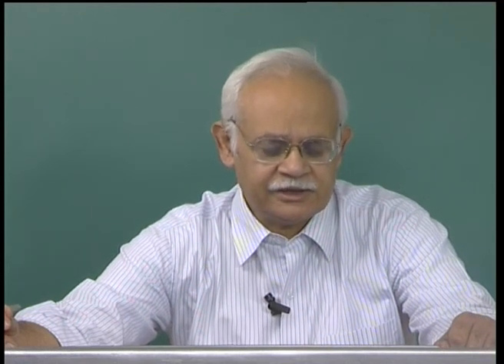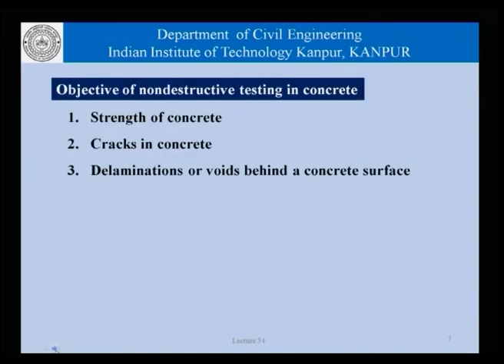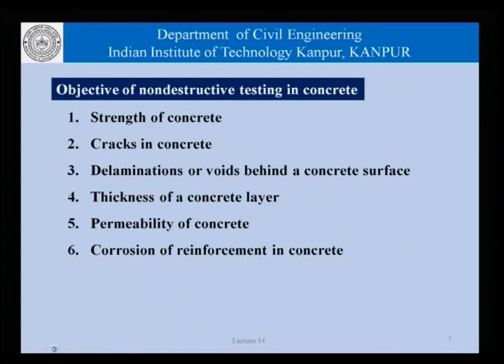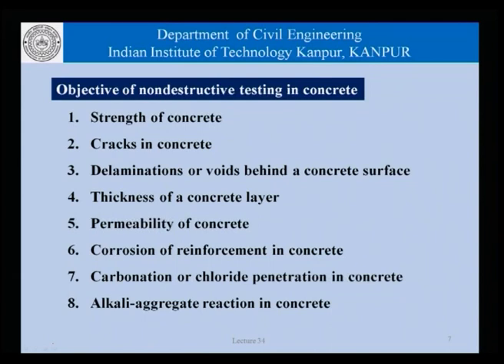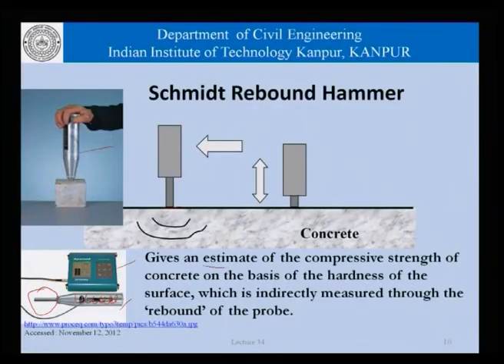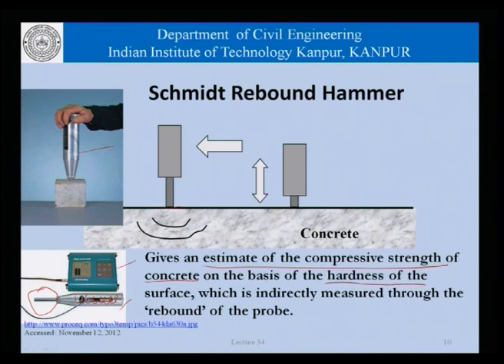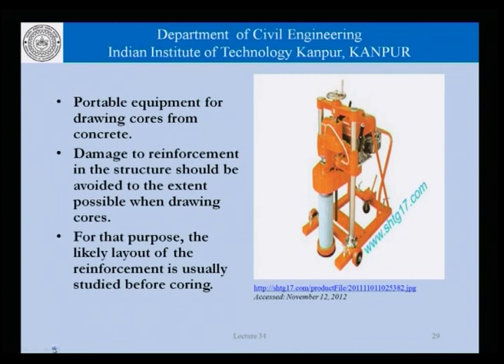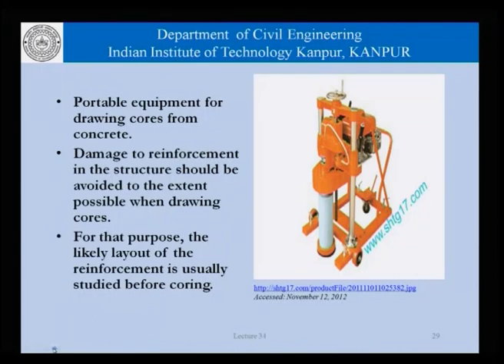Mod-01 Lec-34 Basic non-destructive testing for concrete structures